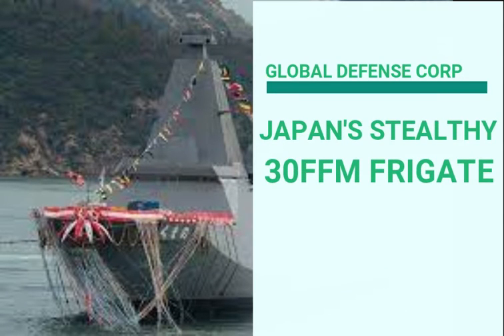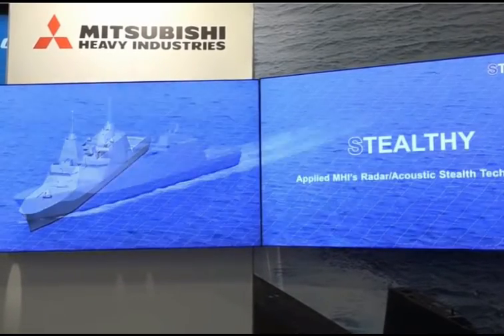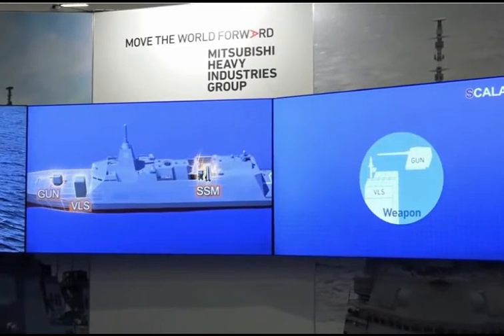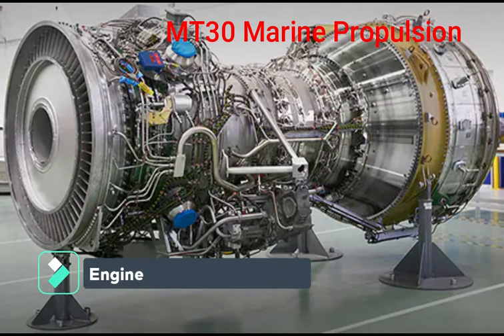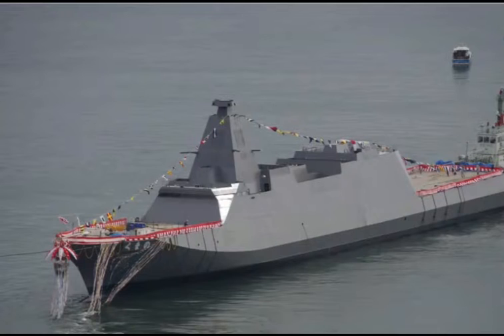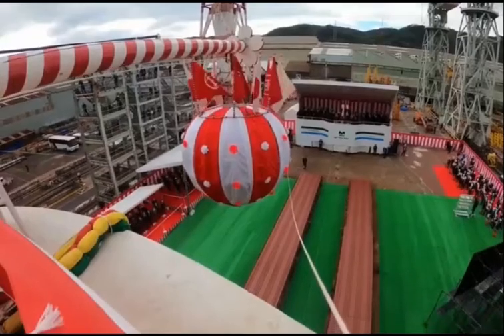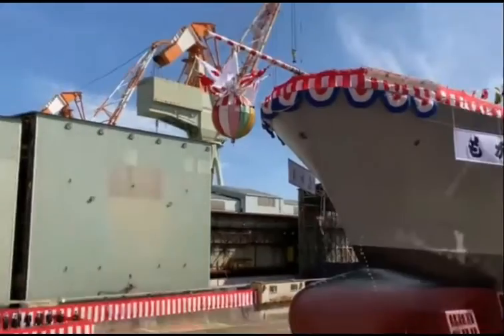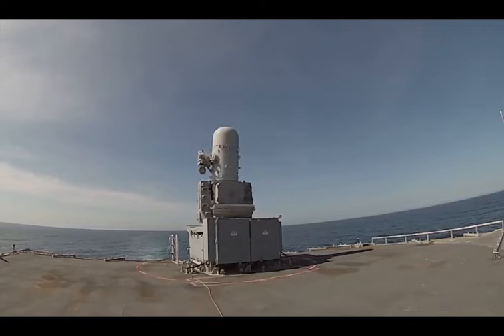30FFM FRIGATE: THE MOST ADVANCED MULTI-MISSION FRIGATE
30FFM (also known as FFM and previously known as 30DX) is the next-generation multi-mission frigate designed for the Japan Maritime Self-Defense Force (JMSDF). A total number of 22 Frigates are expected to be procured for the JMSDF.